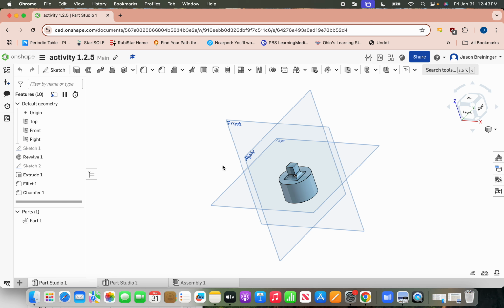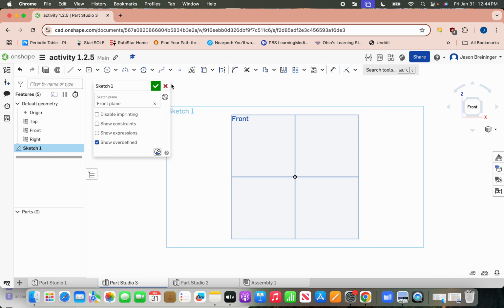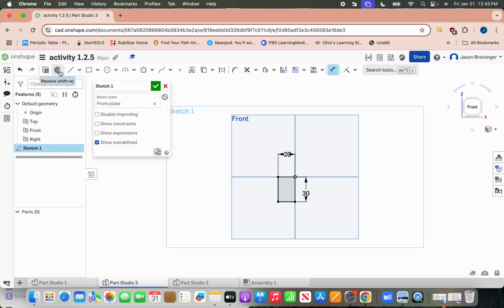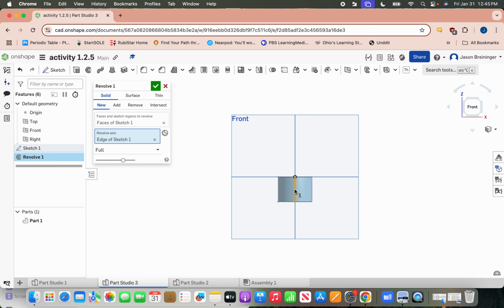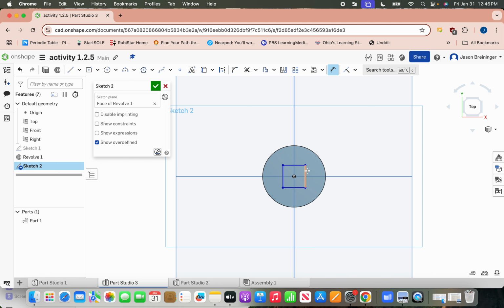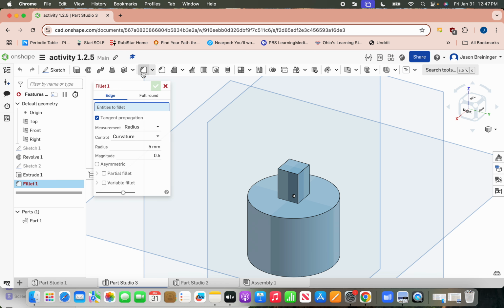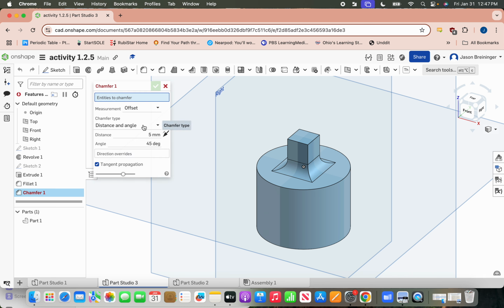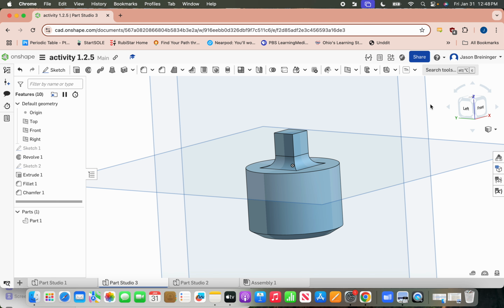Activity 1 2 5 pt 1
For help with activity 1.2.5 step 5